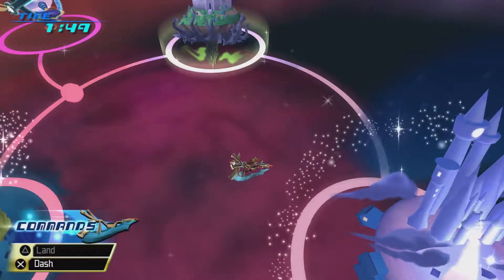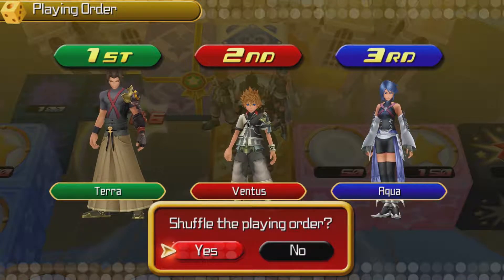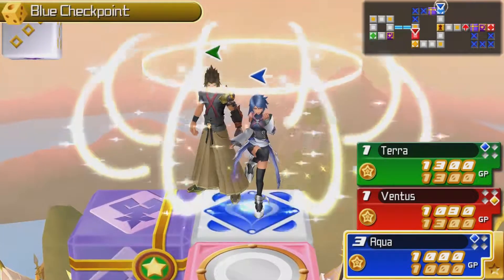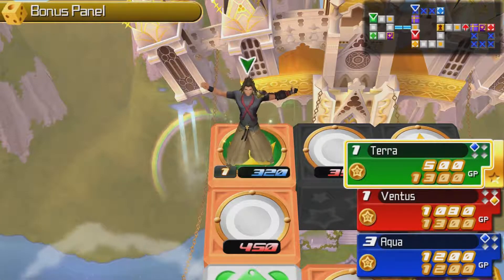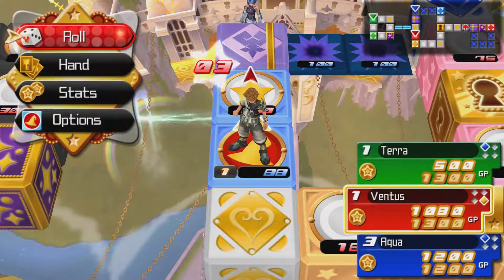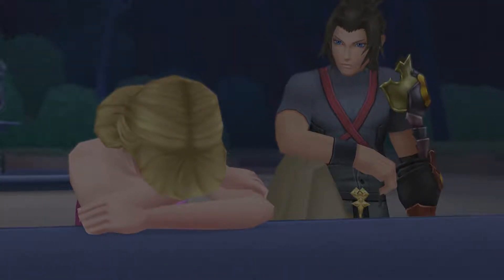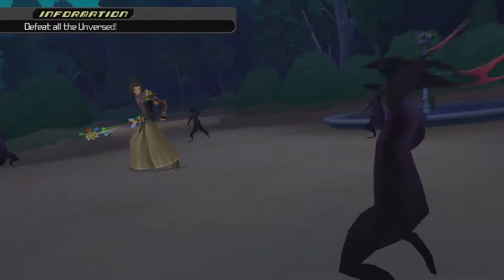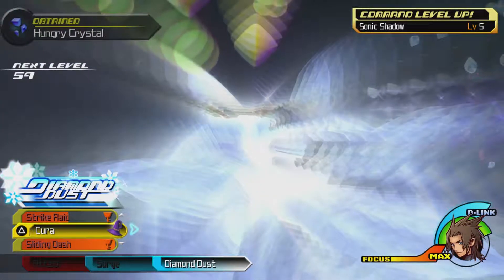Let's Play Kingdom Hearts Birth By Sleep part 4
We show off the command board and head over for an escort mission.